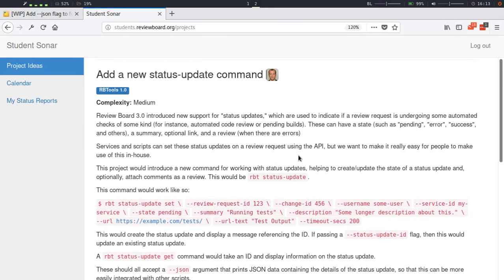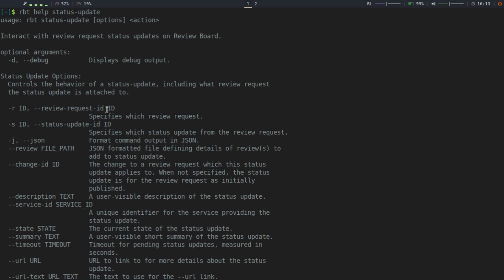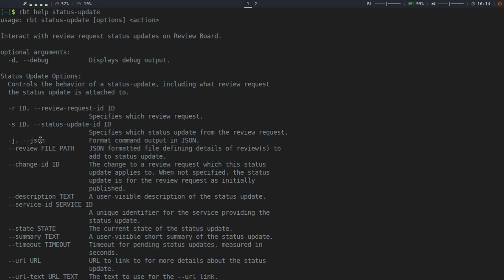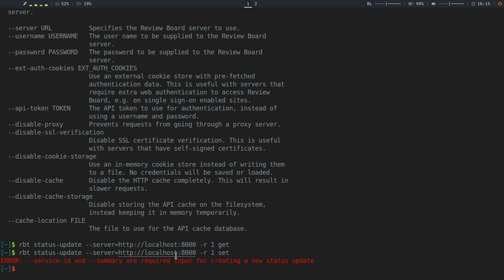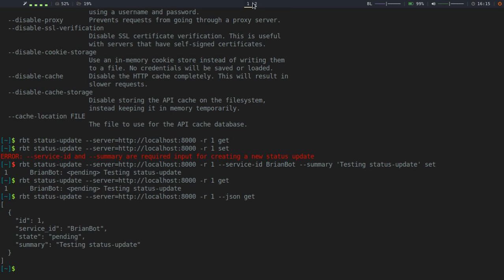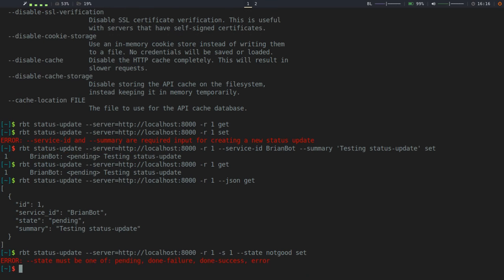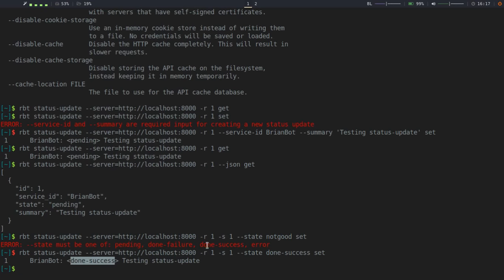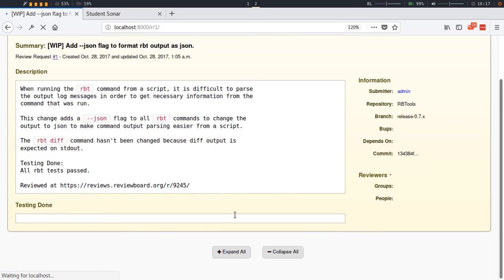Brian LeBlanc - Demo 2: Add a status-update command to RBTools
Brian’s second project for the semester is to add a command to RBTools for working with Review Board 3.0’s new status updates feature, which is used to report results when doing automated code review. This new command lets scripts create and update these status updates and report comments on reviewed lines of code.

In his second demo video for the semester, he introduces the new command, showing the options available and the command in action.

Brian is a Fall 2017 UCOSP student working with the Review Board project.